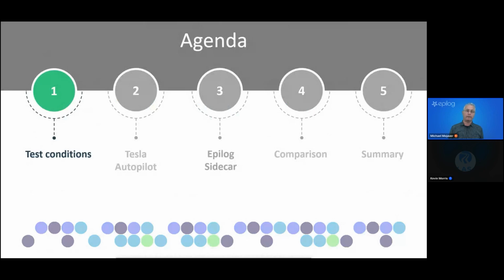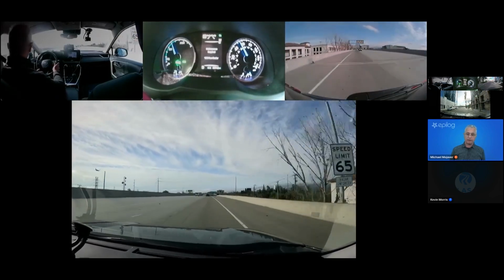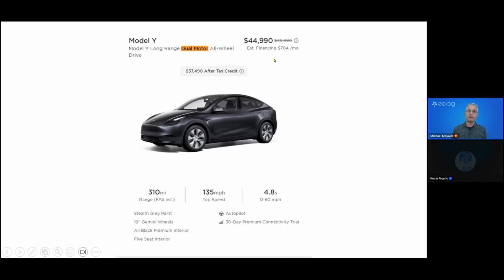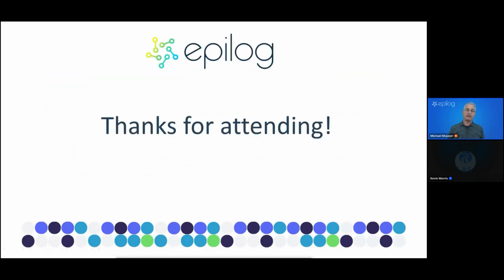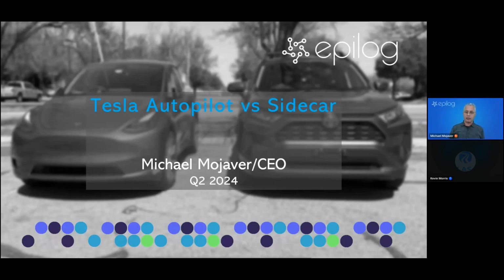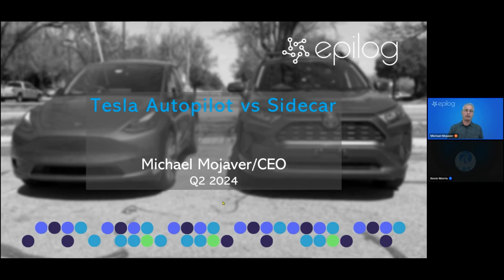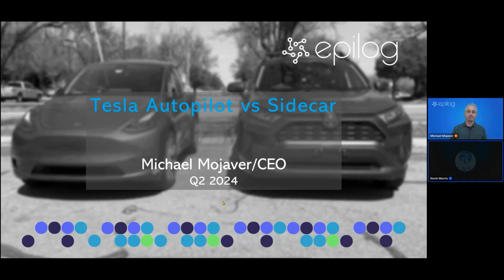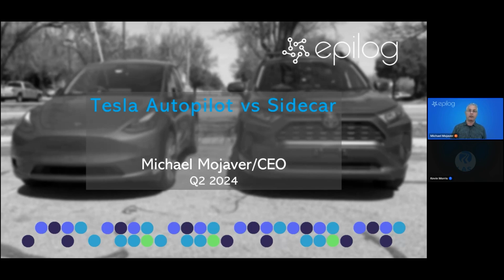Epilog Webinar Sidecar versus Tesla Autopilot - April 4, 2024